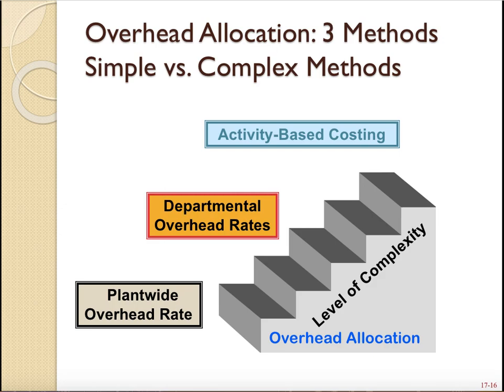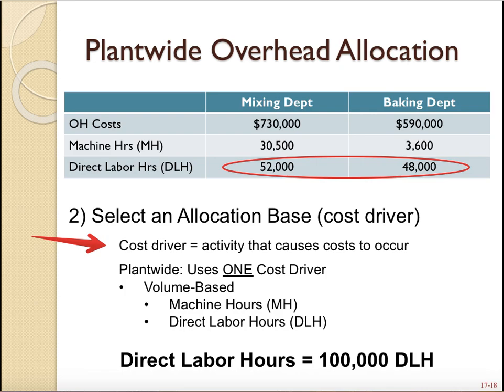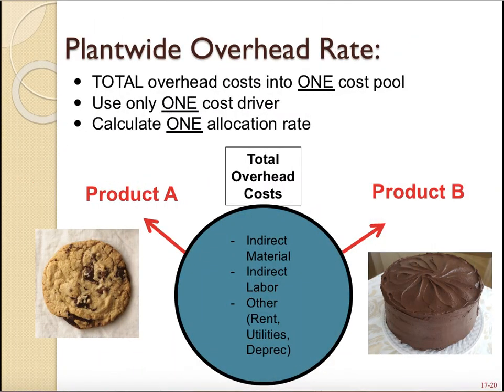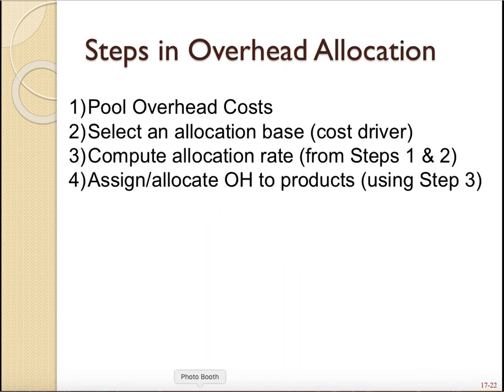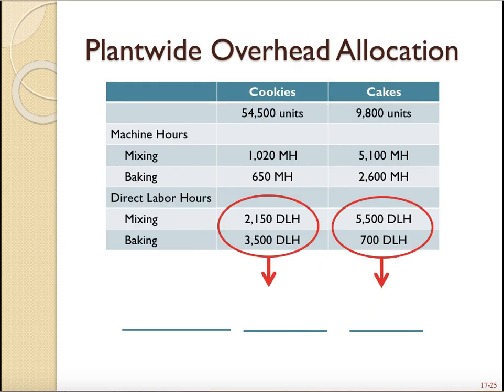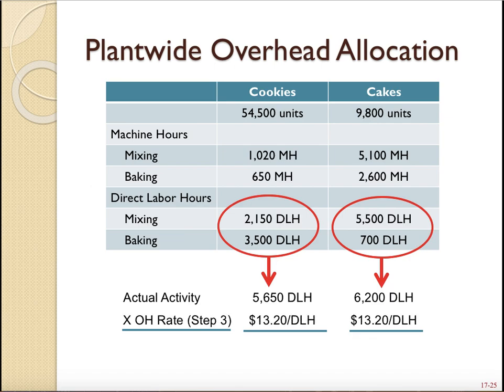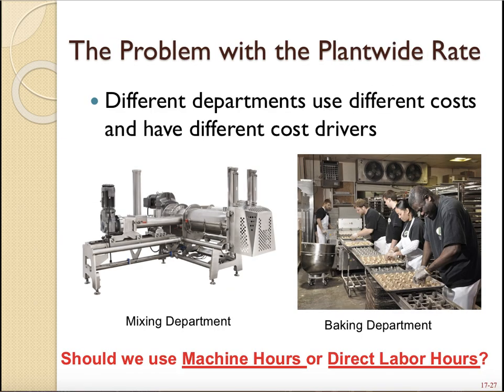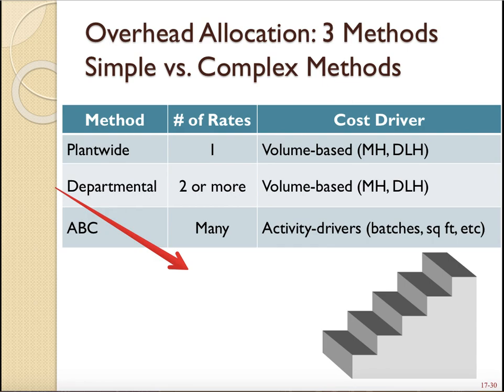Chap 17: part 2